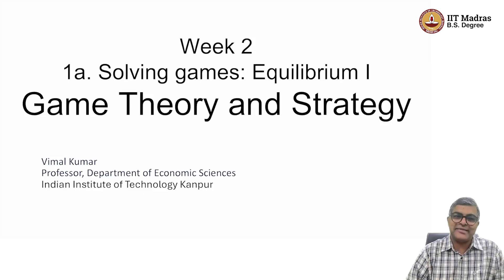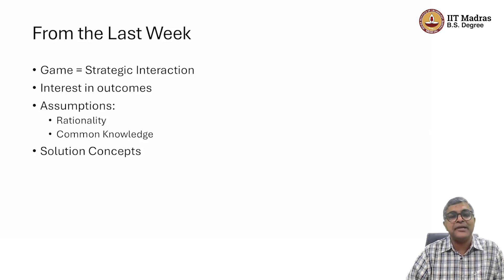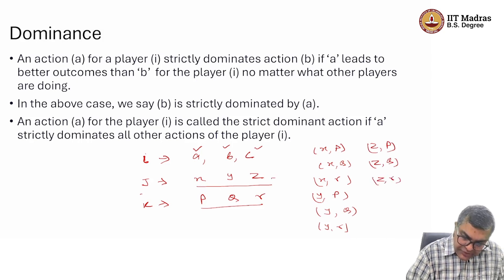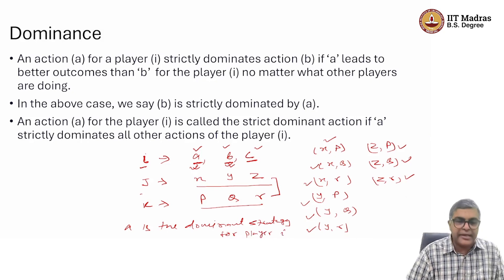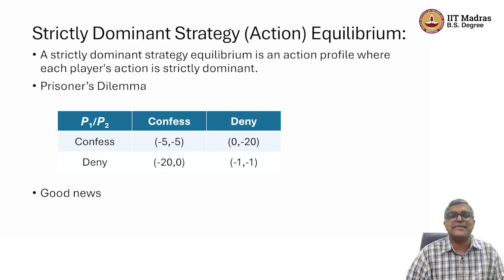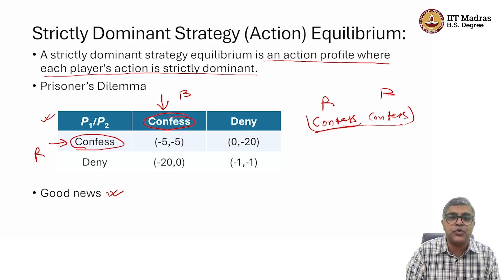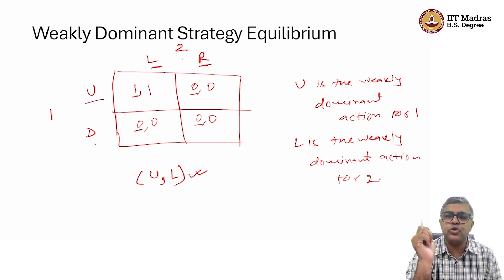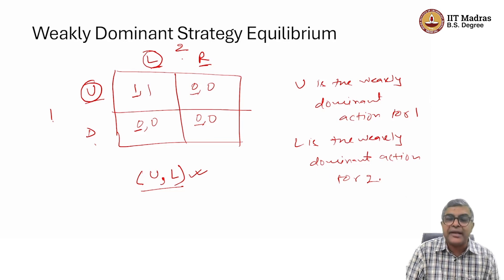1a. Solving Games: Equilibrium I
1a. Solving Games: Equilibrium I